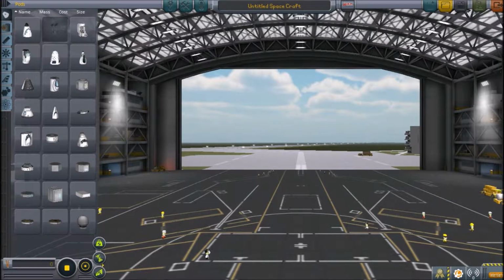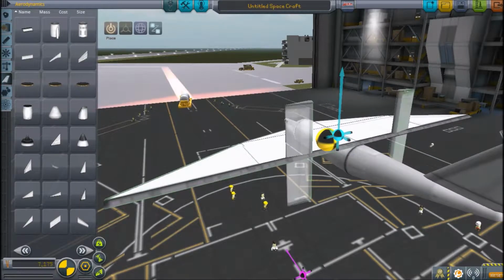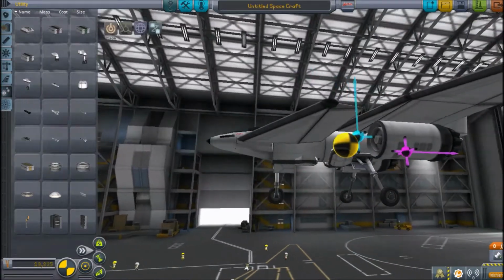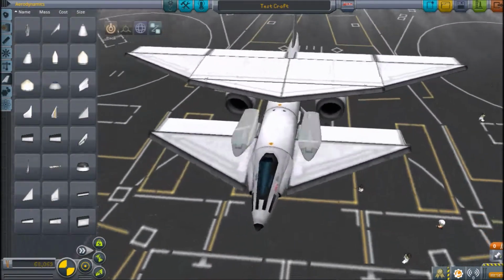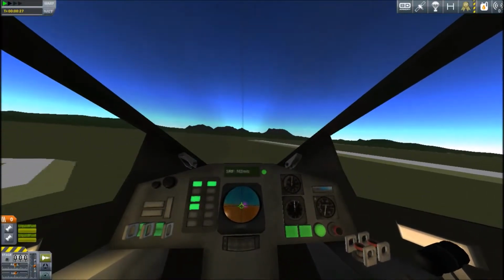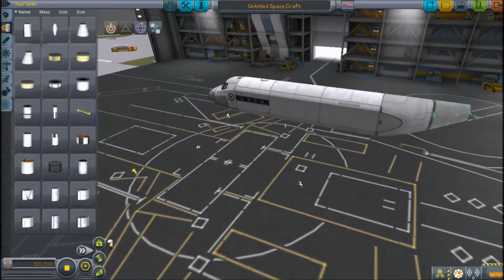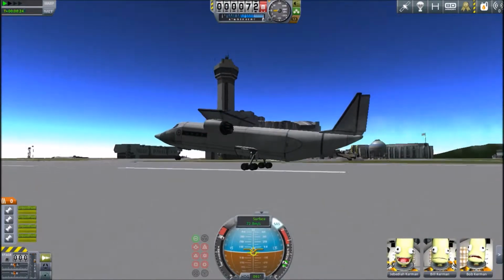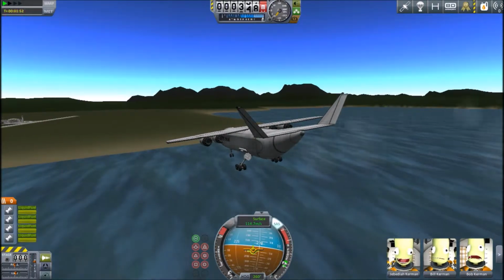How to build a basic airplane in KSP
Greetings Dwellers of the internet! My name is TechNiVolt and today, I will teach you who wish to learn how to make a working airplane and then very vaguely show you how not to make one. Enjoy.